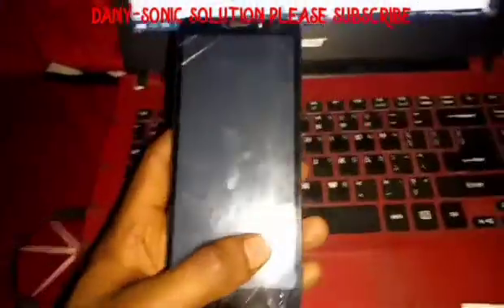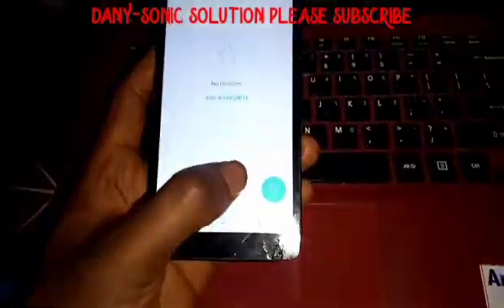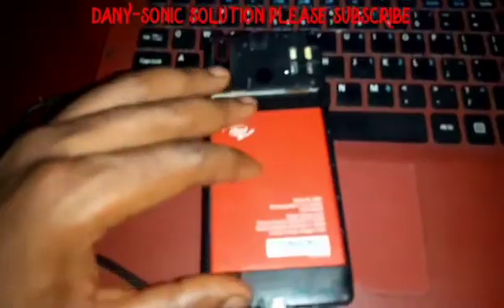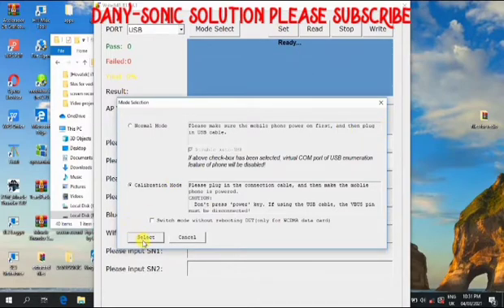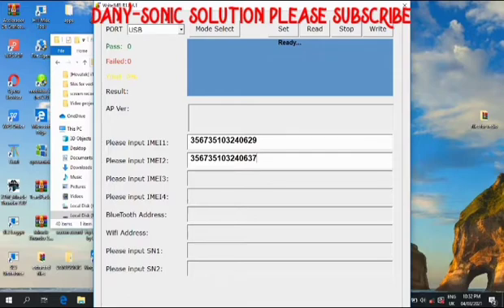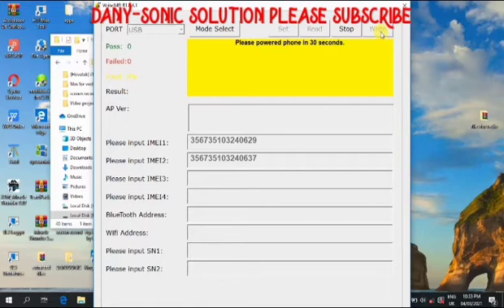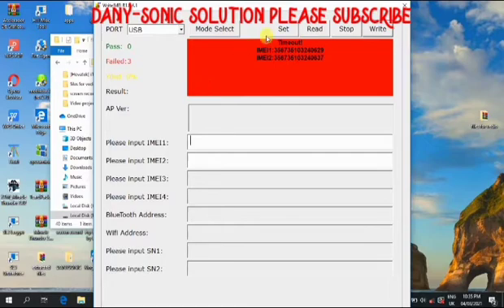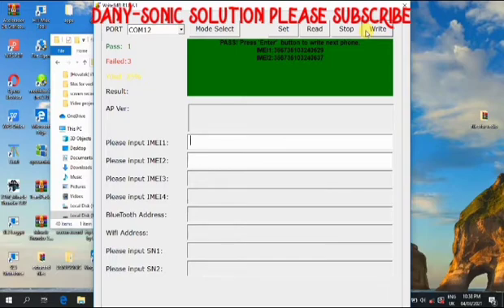FIX/RESTORE ITEL A55 invalid/wrong IMEI & other Itel spd phone after privacy protection lock